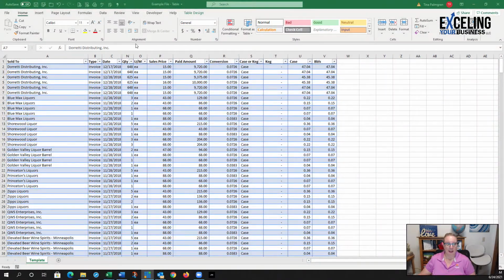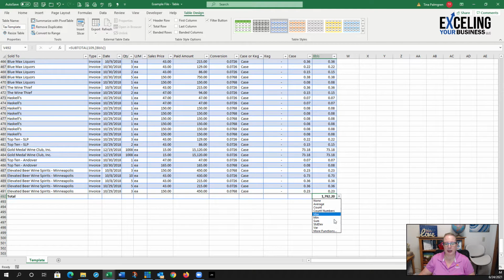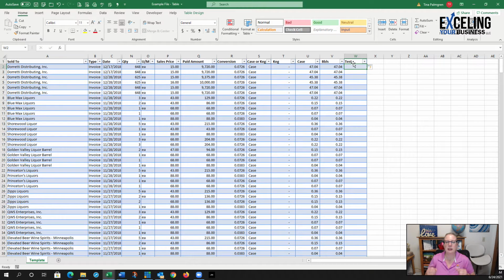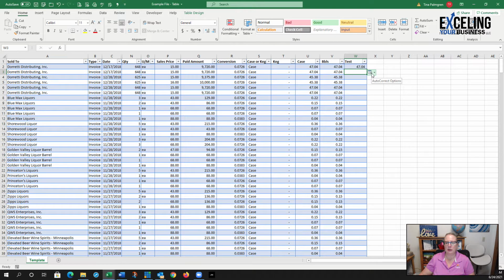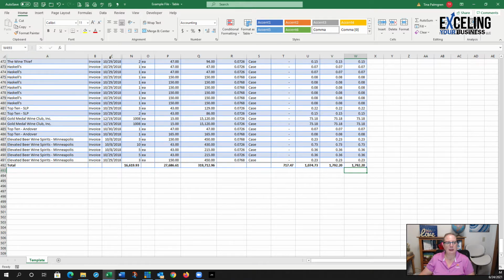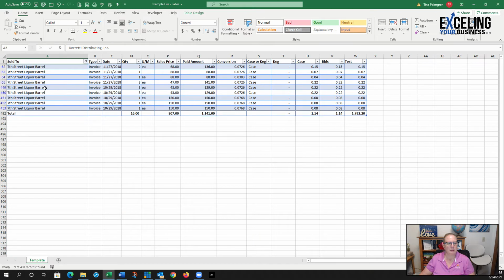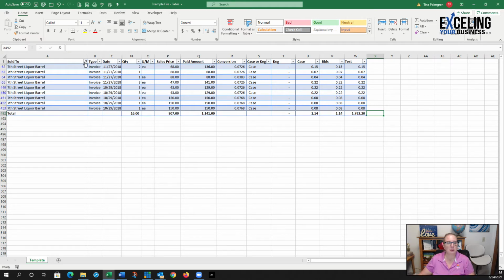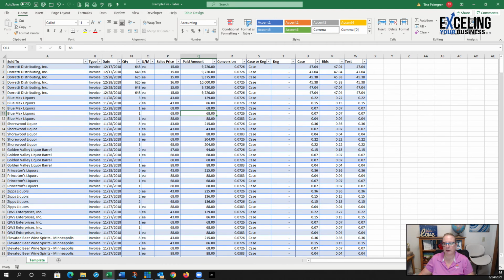Using the Total Row in an Excel Table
What do you mean my data in Excel isn't in a table? Isn't all data in Excel automatically in a table? Actually, it's not. The truth is, using an actual Excel Table with the Total Row function is a game changer. It allows Excel to do things for you - yes you read that correctly!

Watch the video to see why you want to put your data into an Excel Table and use the Total Row function. This is just the beginning of the differences in what creating a table does for you compared to just using your data in Excel.

If it makes sense to get up to speed on how this will serve you in your business, book a FREE 15 minute Business Analysis appointment